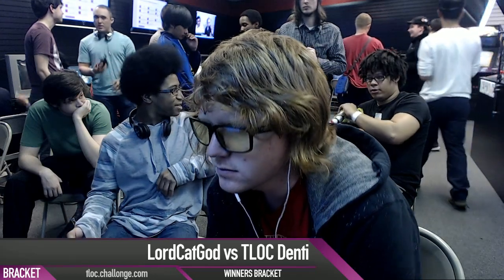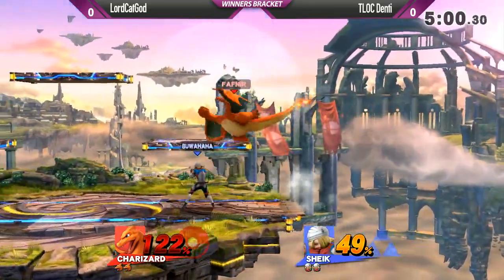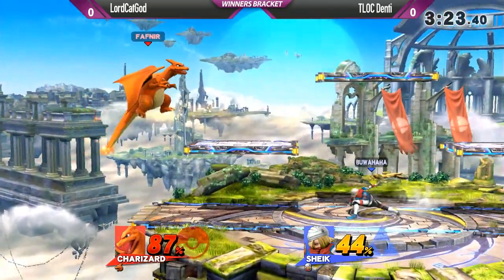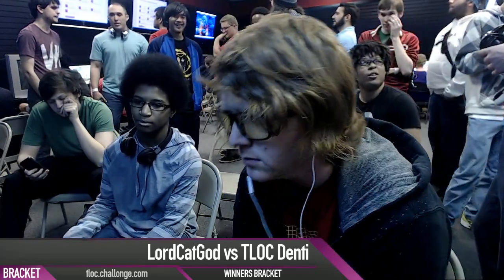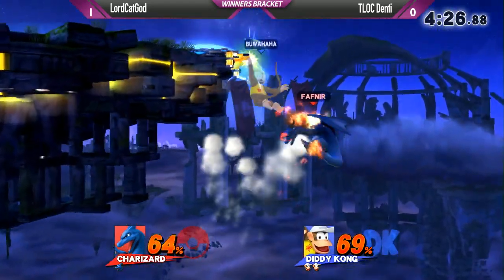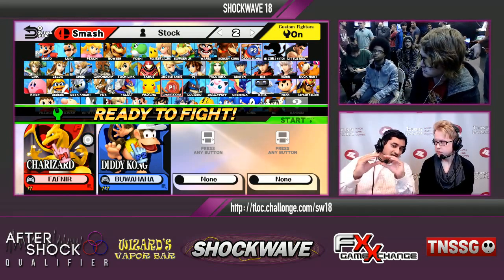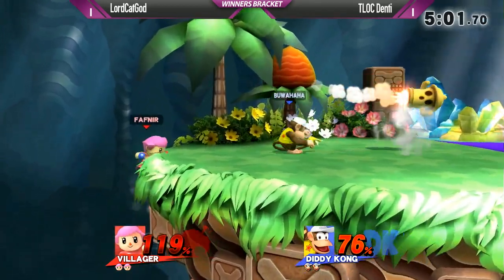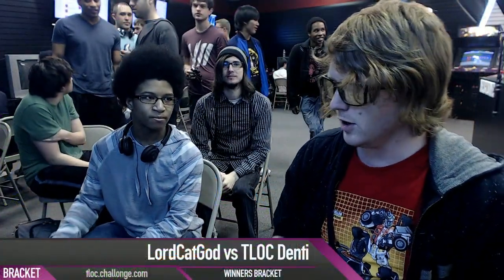SW18 Smash 4 - LordCatGod (Charizard, Villager) vs TLOC Denti (Sheik, Diddy) - Winners Bracket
Shockwave 18
FX Game Exchange DFW - Plano, Tx
2/20/2015